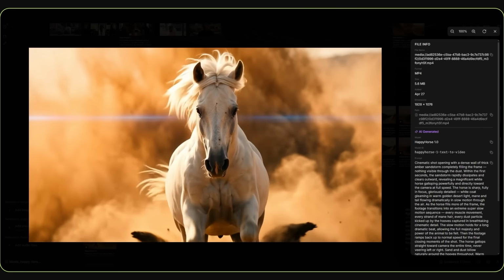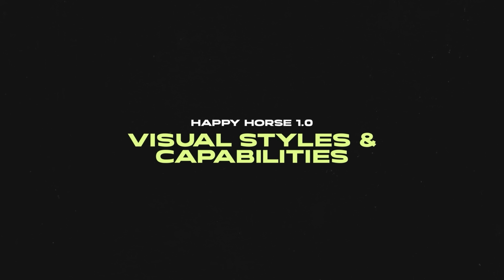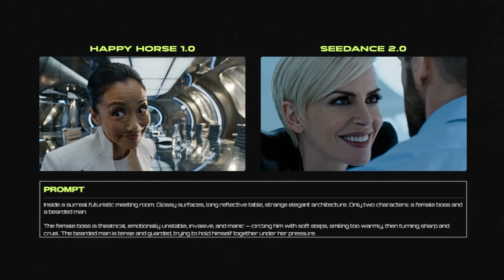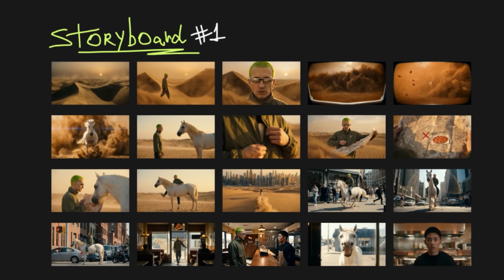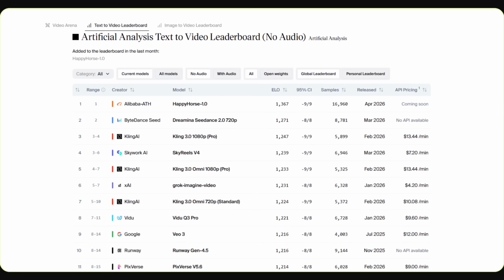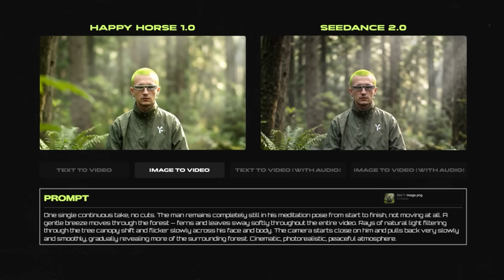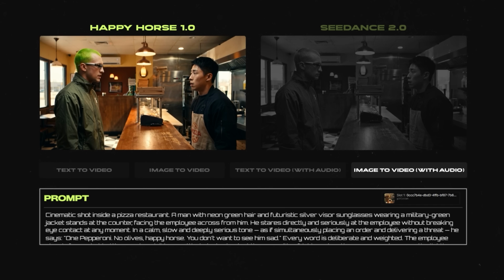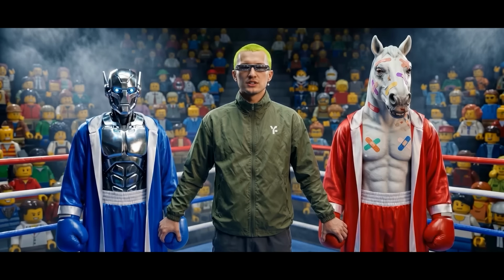Happy Horse 1.0 vs Seedance 2.0 | The Real Winner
In this video I tested Happy Horse 1.0 and compared it directly with Seedance 2.0 using the same prompts to see what actually delivers better results.

You’ll see how this new AI model handles cinematic motion, styles, and image-to-video workflows, plus how I integrate it into my real production pipeline inside FlashBoards.

⚡ Good news: Happy Horse 1.0 is now available on FlashBoards — so you can test everything yourself in one place.

🎬 What you’ll learn in this video:
What Happy Horse 1.0 actually is
Its visual styles and capabilities
How to use image-to-video workflows properly
Different models inside Happy Horse (reference + video edit)
Direct comparison: Happy Horse vs Seedance (same prompt test)
My real workflow for cinematic AI videos
⏱ Chapters:

00:00 Introduction — Movie created with Happy Horse 1.0
01:10 Great News — Happy Horse Is Now on FlashBoards
01:34 What Is Happy Horse 1.0
02:02 Visual Styles & Capabilities
04:55 Image to Video & My Workflow
05:40 Happy Horse Models (Reference and Video Edit)
06:14 Happy Horse vs Seedance — Same Prompt, Different Results